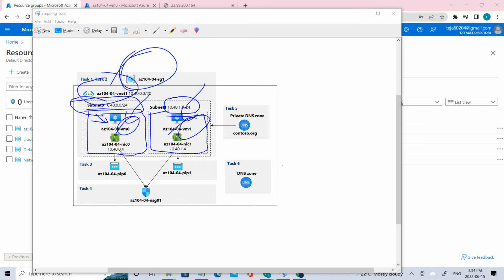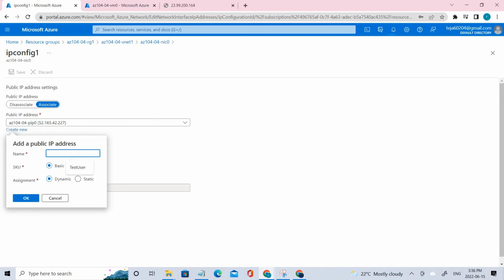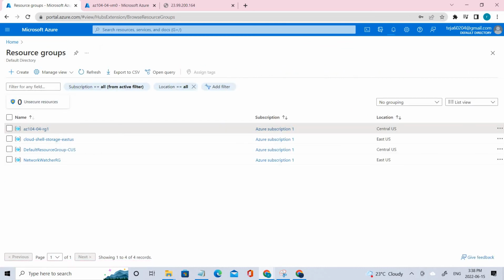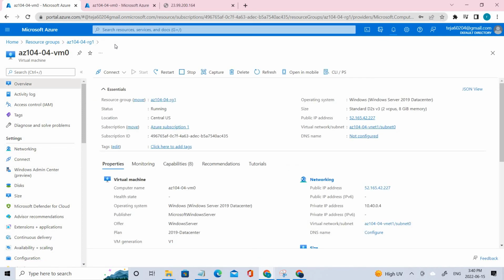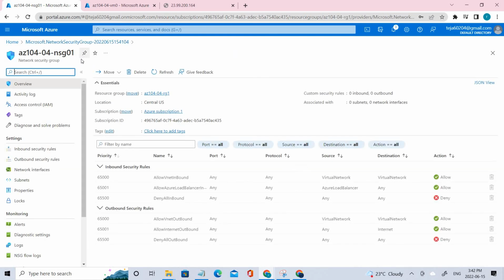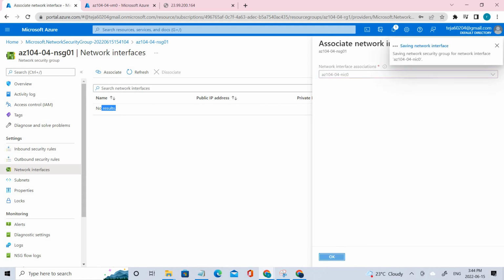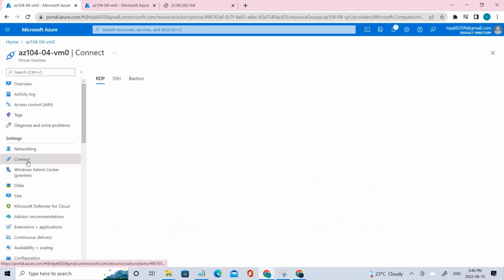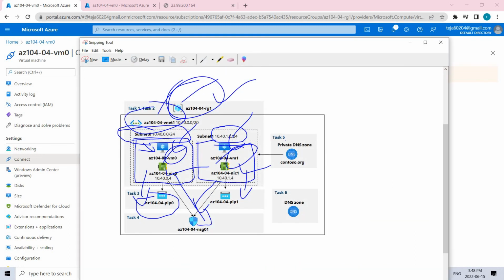Configure Private and public IP addresses|Configure Network Security Groups||Connect with RDP||Az104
Public IP addresses allow Internet resources to communicate inbound to Azure resources. Public IP addresses enable Azure resources to communicate to Internet and public-facing Azure services. The address is dedicated to the resource, until it's unassigned by you. A resource without a public IP assigned can communicate outbound. Azure dynamically assigns an available IP address that isn't dedicated to the resource. For more information about outbound connections in Azure, see Understand outbound connections.

In Azure Resource Manager, a public IP address is a resource that has its own properties. Some of the resources you can associate a public IP address resource with:

Virtual machine network interfaces
Virtual machine scale sets
Public Load Balancers
Virtual Network Gateways (VPN/ER)
NAT gateways
Application Gateways
Azure Firewall
Bastion Host
Route Server

Private IPs allow communication between resources in Azure.

Resources can be:

Azure Services such as:
Internal load balancers (ILBs)
Application gateways
In a virtual network.
On-premises network through a VPN gateway or ExpressRoute circuit.

Azure assigns private IP addresses to resources from the address range of the virtual network subnet where the resource is.

Azure reserves the first four addresses in each subnet address range. The addresses can't be assigned to resources. For example, if the subnet's address range is 10.0.0.0/16, addresses 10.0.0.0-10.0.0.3 and 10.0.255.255 are unavailable. IP addresses within the subnet's address range can only be assigned to one resource at a time.

There are two methods in which a private IP address is given:

Dynamic: Azure assigns the next available unassigned or unreserved IP address in the subnet's address range. For example, Azure assigns 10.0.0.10 to a new resource, if addresses 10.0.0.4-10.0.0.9 are already assigned to other resources.

Dynamic is the default allocation method. Once assigned, dynamic IP addresses are released if a network interface is:

Deleted
Reassigned to a different subnet within the same virtual network.
The allocation method is changed to static, and a different IP address is specified.
By default, Azure assigns the previous dynamically assigned address as the static address when you change the allocation method from dynamic to static.

Static: You select and assign any unassigned or unreserved IP address in the subnet's address range.

For example, a subnet's address range is 10.0.0.0/16 and addresses 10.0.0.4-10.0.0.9 are assigned to other resources. You can assign any address between 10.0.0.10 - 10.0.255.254. Static addresses are only released if a network interface is deleted.

Azure assigns the static IP as the dynamic IP when the allocation method is changed. The reassignment occurs even if the address isn't the next available in the subnet. The address changes when the network interface is assigned to a different subnet.

To assign the network interface to a different subnet, you change the allocation method from static to dynamic. Assign the network interface to a different subnet, then change the allocation method back to static. Assign an IP address from the new subnet's address range.